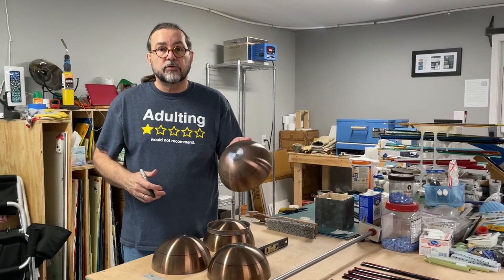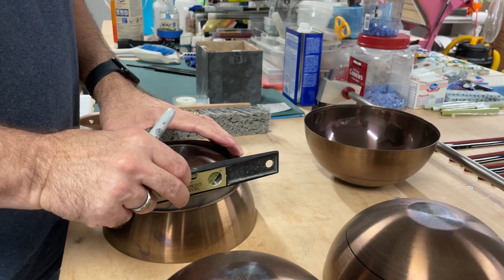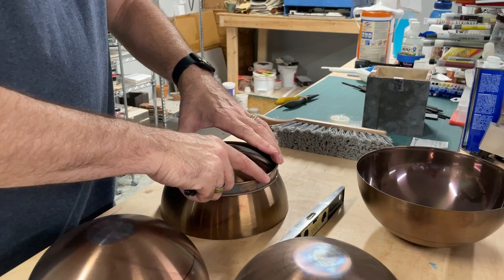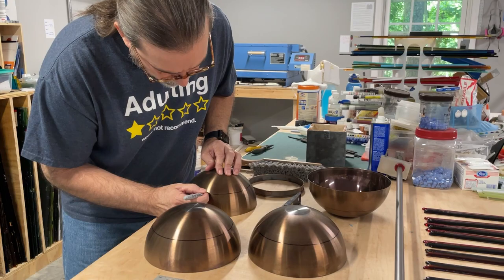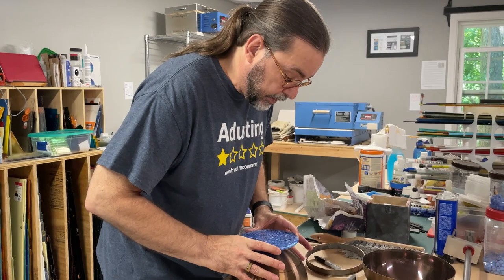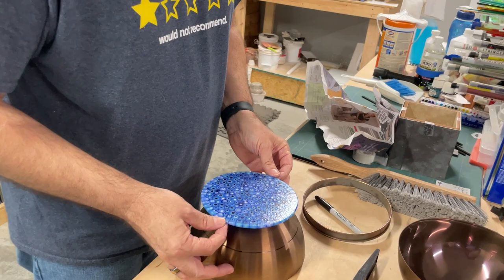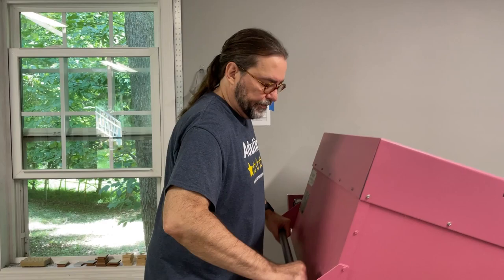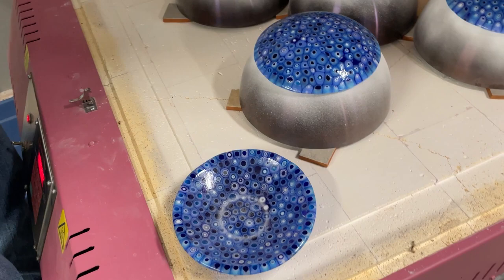Centering a fused glass round on a mold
The squirrel shares a method of how to center a fused glass piece on a round stainless-steel mold for slumping.